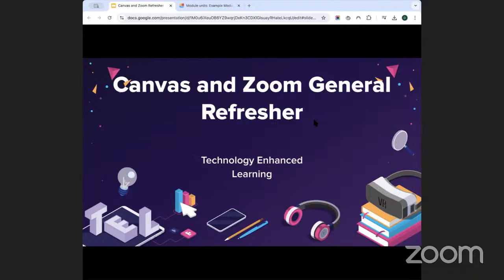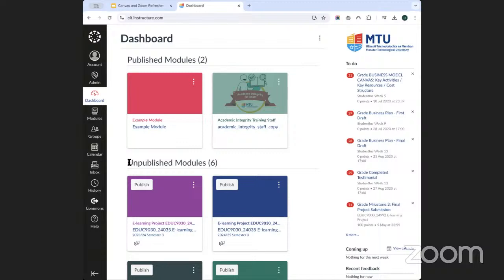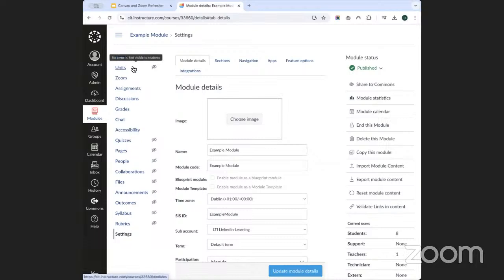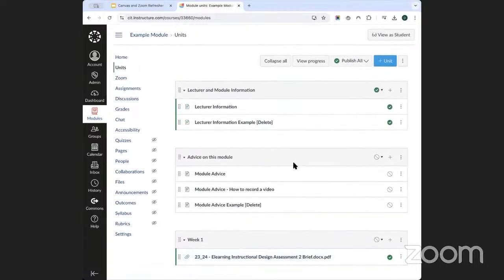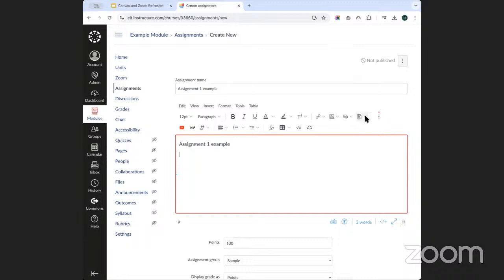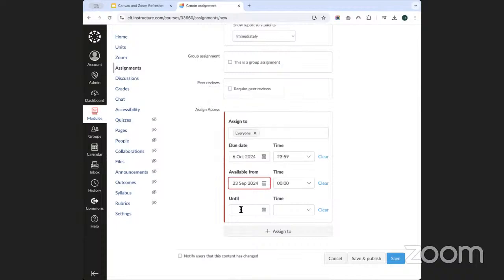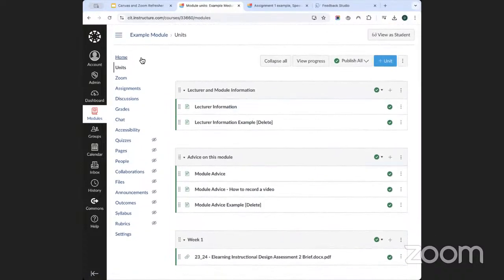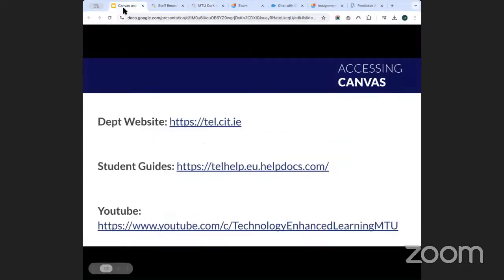TEL - Online Training - Canvas and Zoom General Refresher